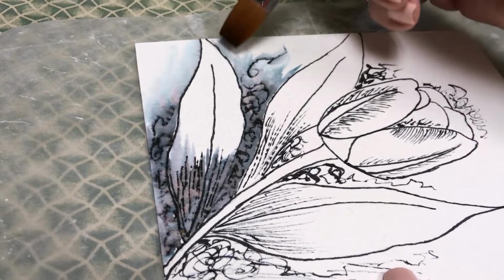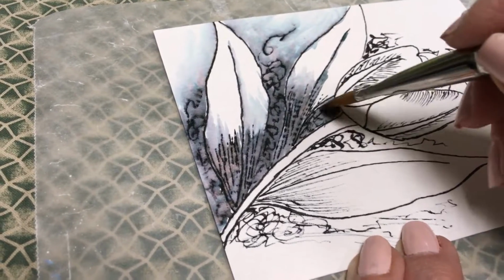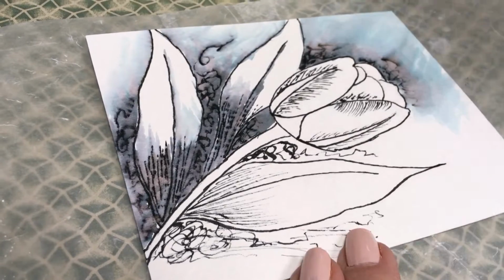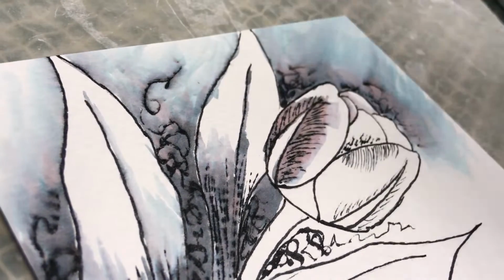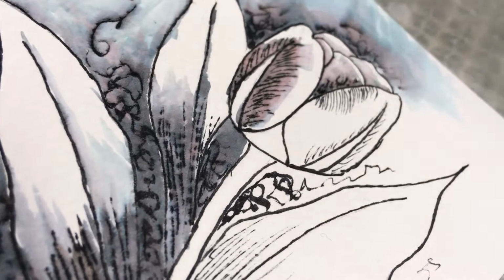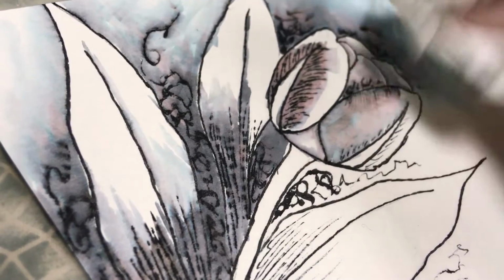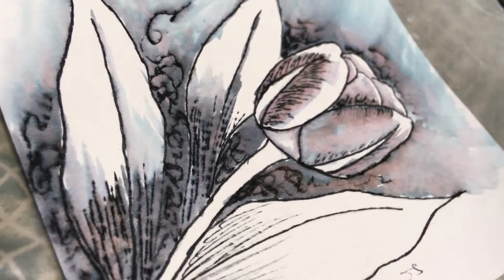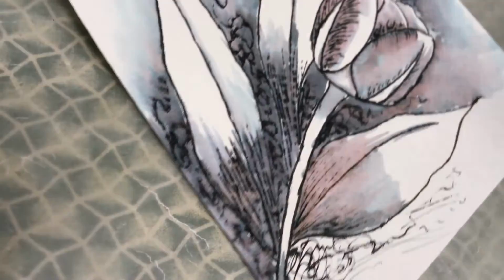Learn how to use Elegant Writer pens and DecoArt Media Acrylic Fluids to create watercolor cards.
Learn tips and techniques on how to create decorative painting projects.